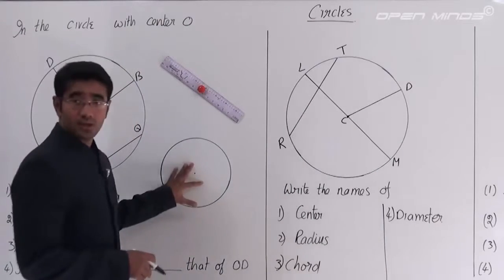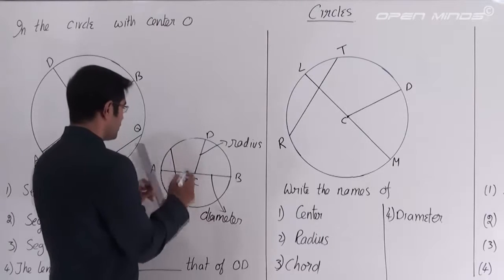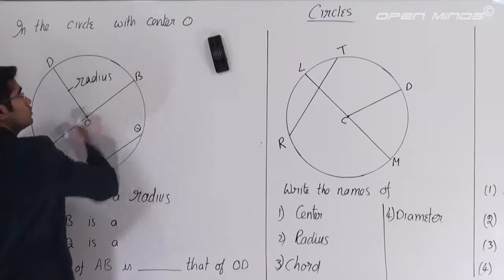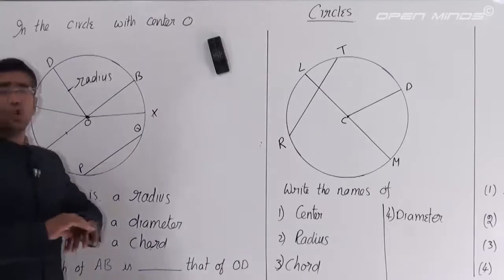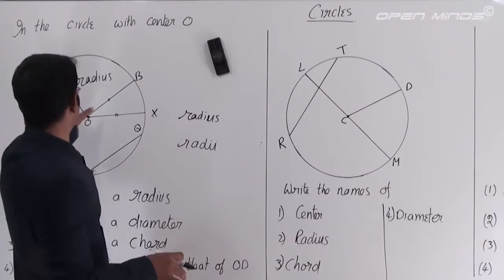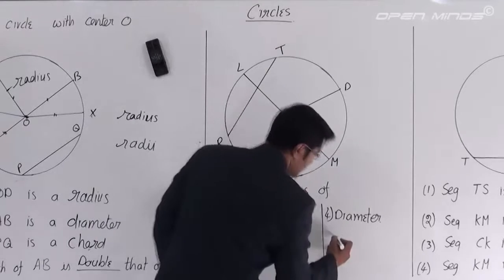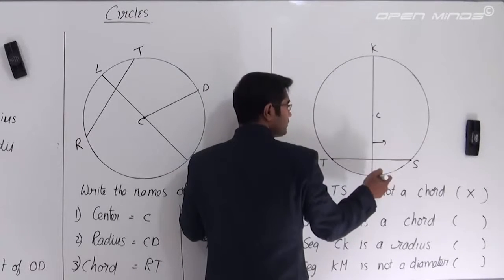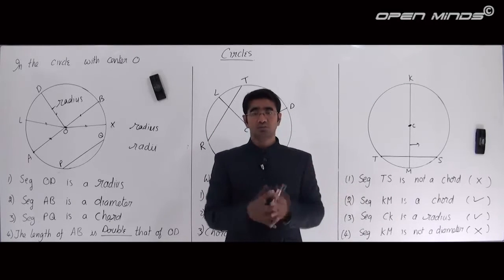Maharashtra - 8th Math